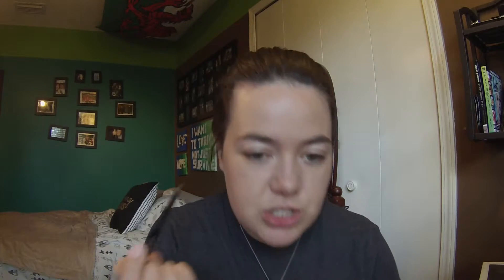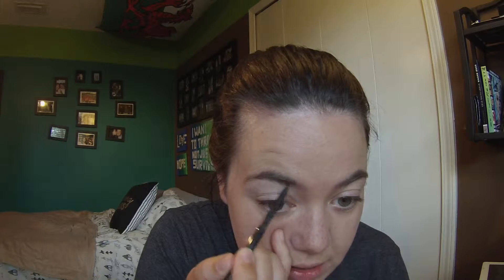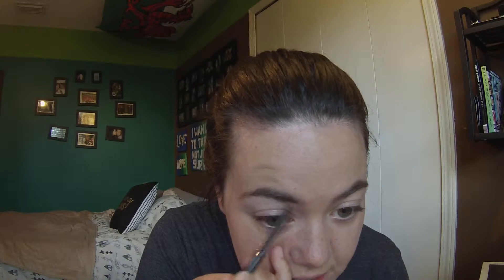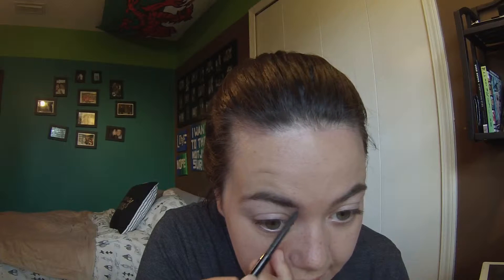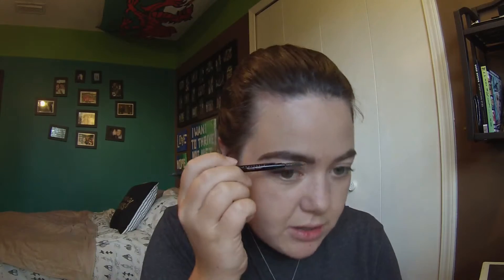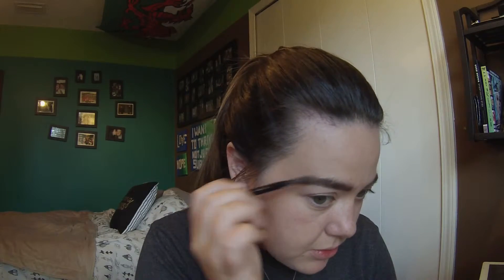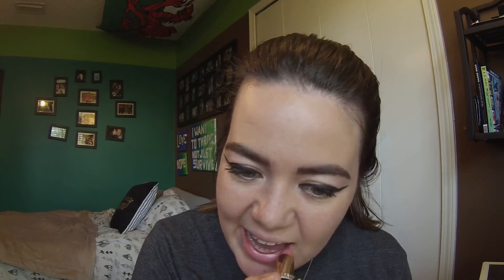Bad Blood: Ellen Pompeo as Luna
Ellen Pompeo is the sixth of 17 videos of all of the looks worn by Taylor Swift and her squad in the 'Bad Blood' music video. To see what products I used and more about this project click "Show More."

Products I Used:

Urban Decay Pore Professional Complexion Primer
L'Oreal True Match Lumi Foundation- N3
Bobbi Brown Gel Liner- Black Ink
Rimmel London Scandaleyes Kohl Kajal- 001 Black
Mally Mascara- Black
L'Oreal Exclusive Collection- Julianne's Nude 620

About This Project:

I have decided to take on all 17 looks from each member of Taylor Swift's squad from the 'Bad Blood' music video. Starting July 17, 2015 through October 30, 2015, there will be a new look featuring one of the looks worn by one of the girls in the video. The series will end with one of the looks worn by Taylor. If you are wondering what week your favorite look is going to be, then go ahead and ask in the comments! I'll be sure to let you know. If you recreate any of the looks please use the hashtag MegansBadBlood so I can see them on Twitter and Instagram!